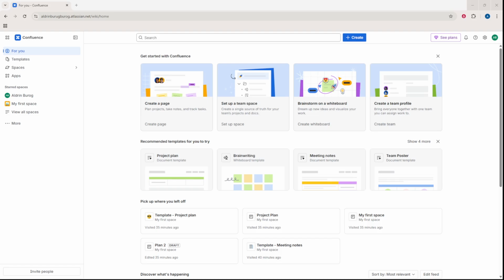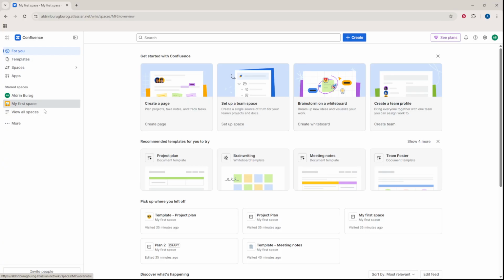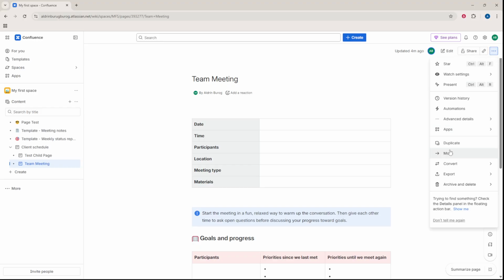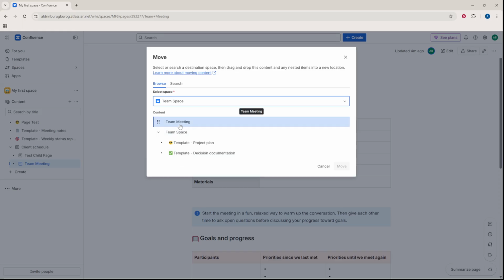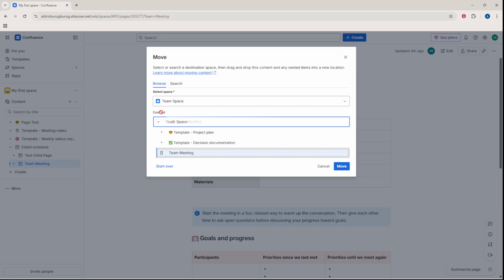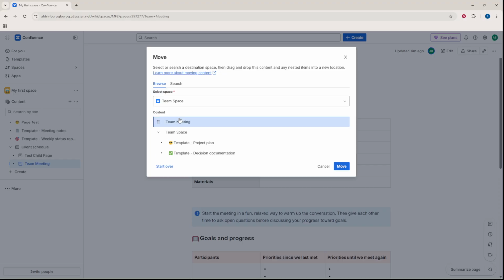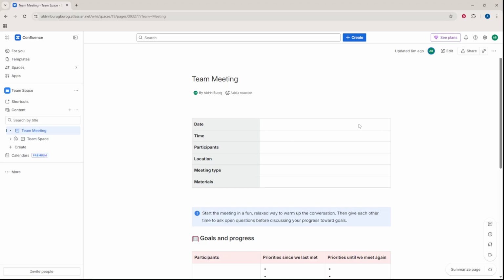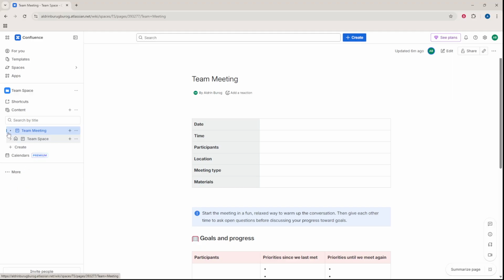How To Move Pages Between Spaces In Confluence [Step-By-Step]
In this step-by-step Confluence guide, you’ll learn how to move pages between spaces so you can reorganize documentation, clean up clutter, and keep content structured as your workspace grows. Moving pages correctly helps teams maintain logical hierarchies, improve navigation, and ensure information stays easy to find.

🔹 What You’ll Learn:
-How To Open Page Settings And Use The Move Option Safely
-How To Select A New Space And Choose The Correct Parent Location
-How To Preserve Page Hierarchies And Subpages During The Move
-How To Avoid Broken Links Or Missing Attachments After Relocation
-How To Check Permissions Before Transferring Sensitive Content
-How To Reorganize Old Projects Into Archived Spaces For Clean Structure
-How To Update Navigation Menus After Moving Pages
-How Teams Restructure Spaces For Scalability And Better Knowledge Flow

💡 Pro Tip: Always double-check permissions and links before moving important pages. Testing access afterward prevents teammates from losing visibility or running into unexpected restrictions.

By the end of this video, you’ll confidently move Confluence pages between spaces without breaking layouts or links, keeping your workspace organized and easy to navigate.